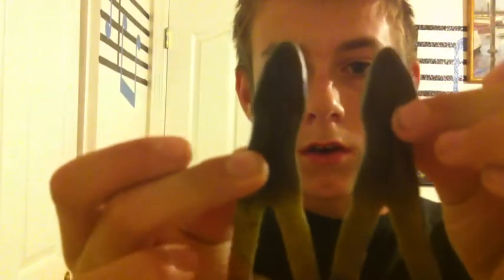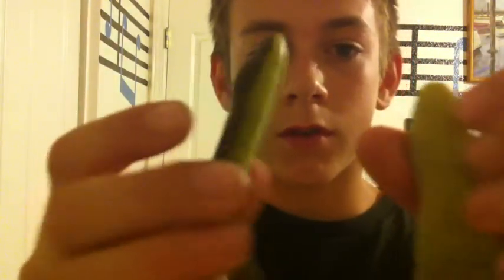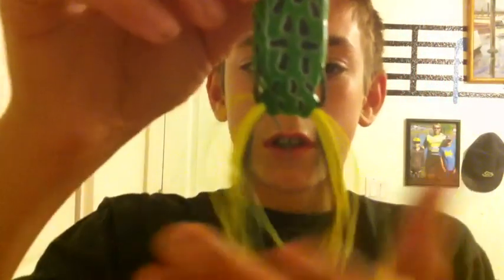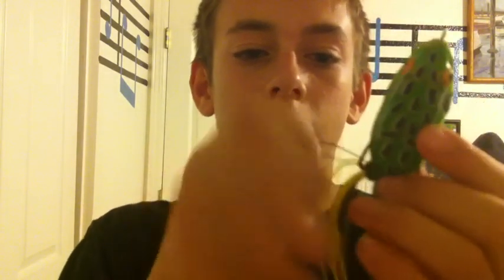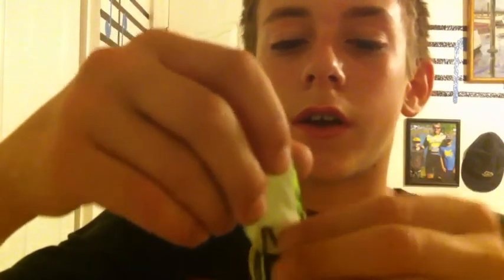Frogging Tips!!!!!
These are some of the tips that I use for frogging. I'll do another vid on technique.